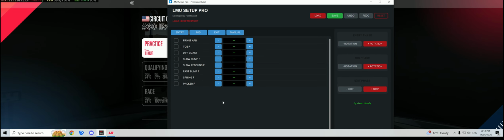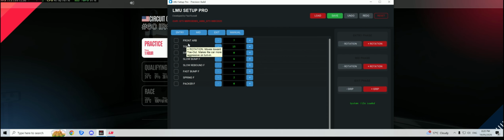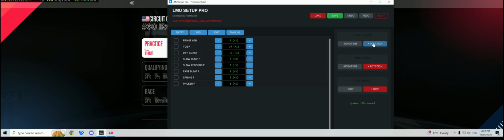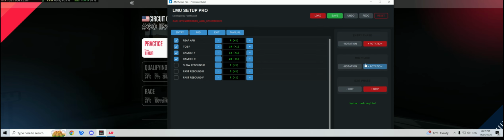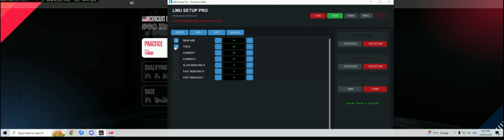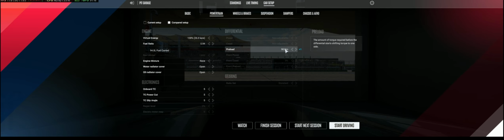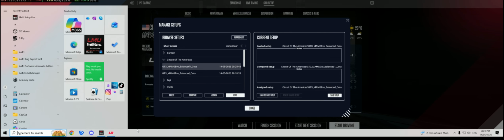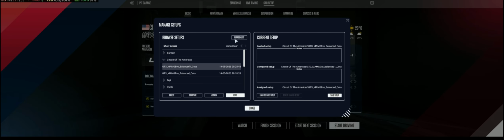LMU Setup App part 2: a more in-depth look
LMU Setup App part we will look at abit more detail of how to use it..